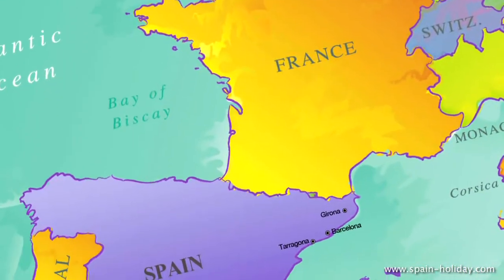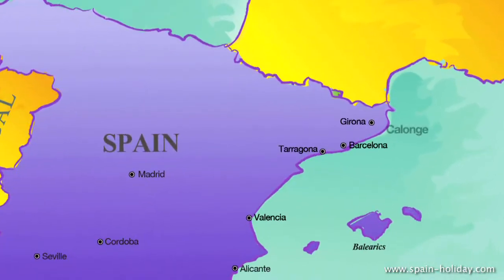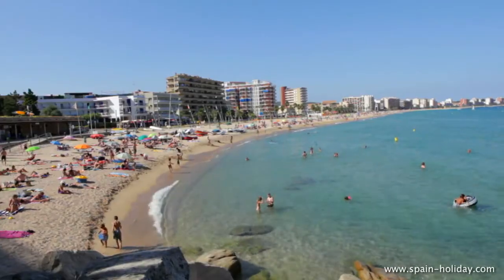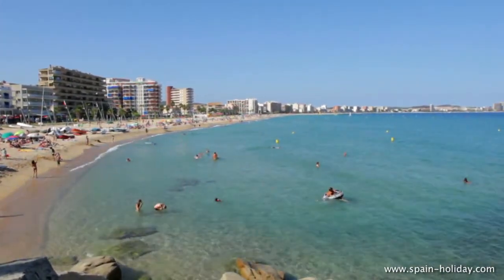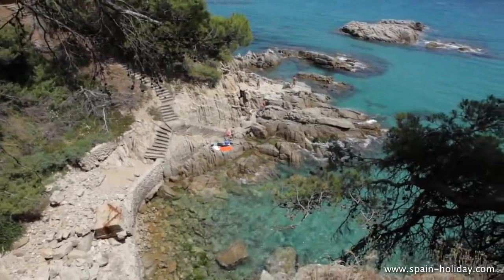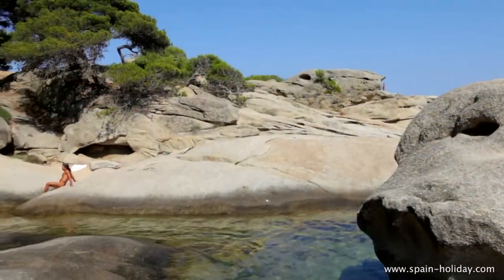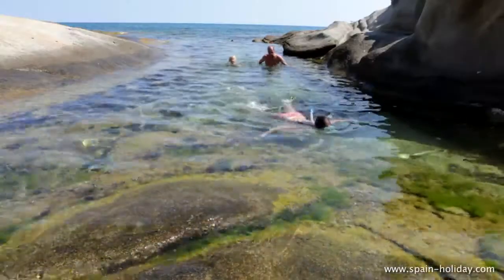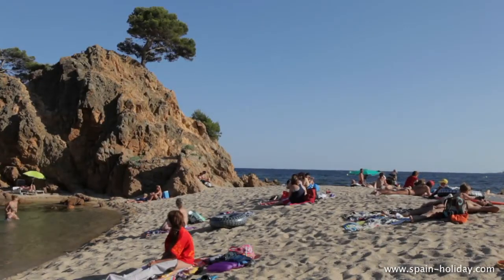Calonge - In the heart of the Costa Brava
Calonge is an essentially traditional Catalan town, with an interesting old medieval old centre with narrow streets and many remarkable old buildings.

The old maritime port, Sant Antoni de Calonge, has developed considerably since the area has developed its tourism offering; from Calonge to Palamos the area is very popular. There is a good choice of small shops, restaurants and bars in the labyrinth of streets surrounding the old church.

Calonge is approximately two kilometres from San Anton Beach. The town itself has several satellite urbanisations and coastal areas. Calonge is served by Girona airport, which has an excellent choice of flights from European destinations. The drive from the airport takes approximately 45 minutes.